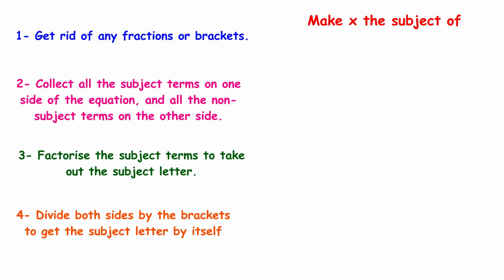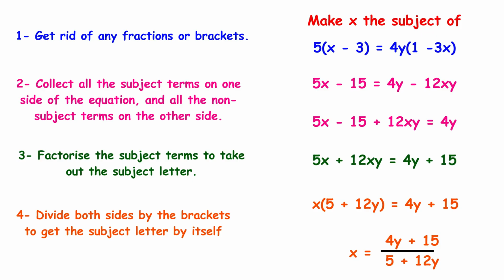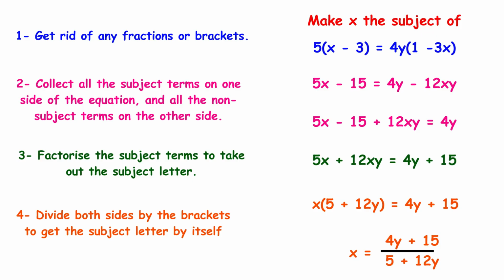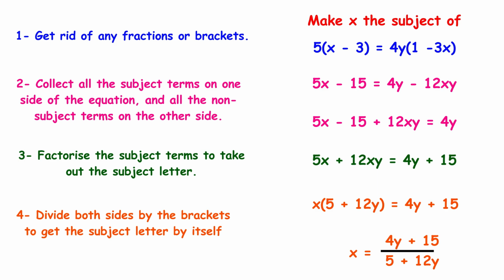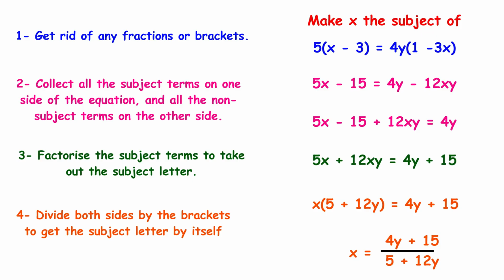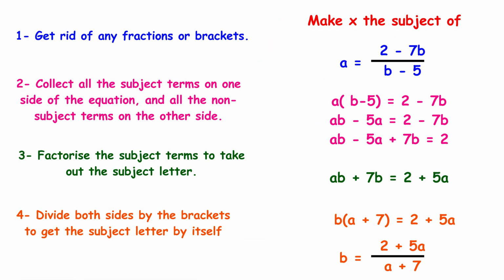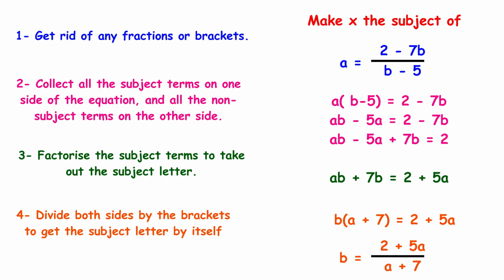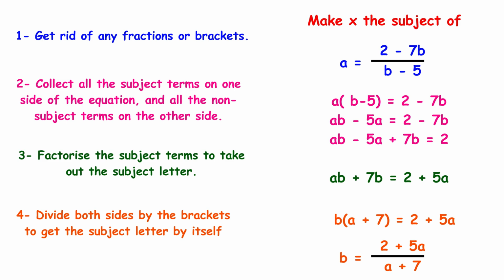2.23 - Rearranging Formulas (Subject Appears Twice)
Struggling to rearrange formulas when the subject appears more than once? You’re not alone! In this Part 2 of our GCSE Maths series, I’ll teach you how to isolate the subject when it shows up on both sides of the equation.

🎁 Grab your FREE formula practice sheet here: [readwithus.org.uk]

This video focuses on:

Rearranging formulas when x appears twice

Using factoring techniques

Spotting common exam patterns

Step-by-step guidance with clear worked examples

💬 COMMENT: “Which topic should Part 3 cover?” I’ll shout out your name if I pick it!